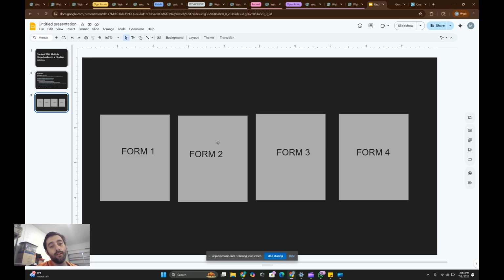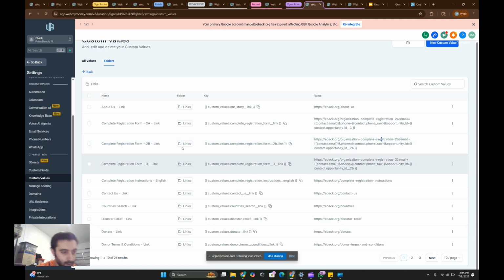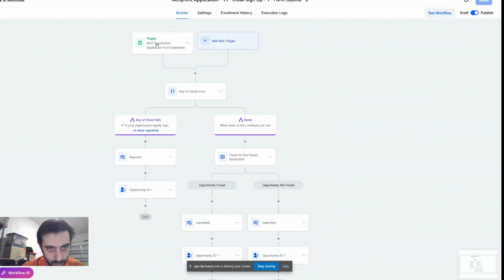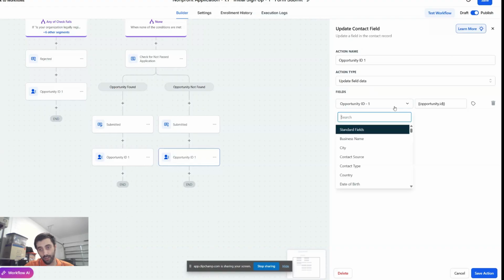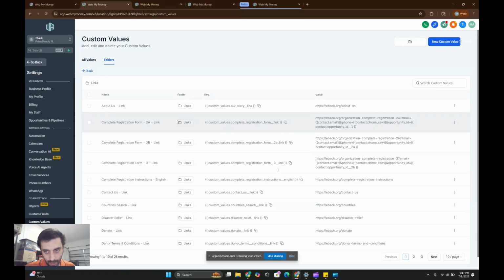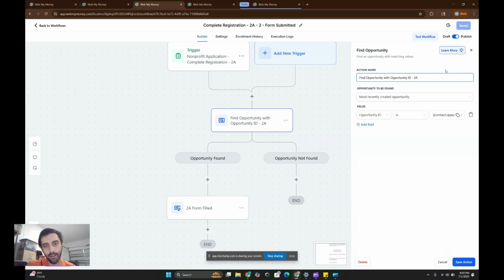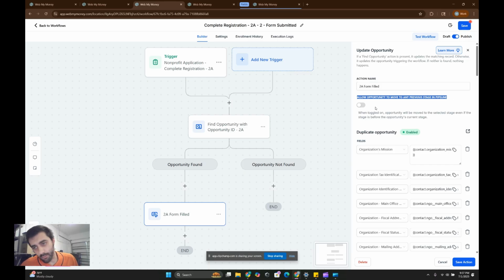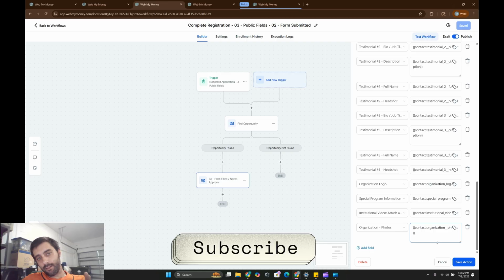How to Handle Multiple Opportunities in a Pipeline for One Contact in GoHighLevel (GHL)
⚠️ GoHighLevel Users — ever struggled with multiple applications under the same contact? In this video, I walk through a real-world automation setup where a single person can file multiple applications (e.g. real estate, boat rentals, organization registrations) without overwriting contact data or breaking your pipeline logic.

💡 Key Topics Covered:

- Why contact fields get overwritten in GHL

- How to handle multiple requests from same contact / emails or phone numbers in multi-step applications

- How to work around the broken behavior of Opportunity Fields in forms

- What works and what doesn’t when mapping opportunity data

- Why opportunity_id is NOT supported in trigger links (only contact_id is)

- Workarounds using email= and phone= in smart trigger links

🔧 Use Case: Automating a multi-form registration flow for a client where a single user may submit multiple applications simultaneously.